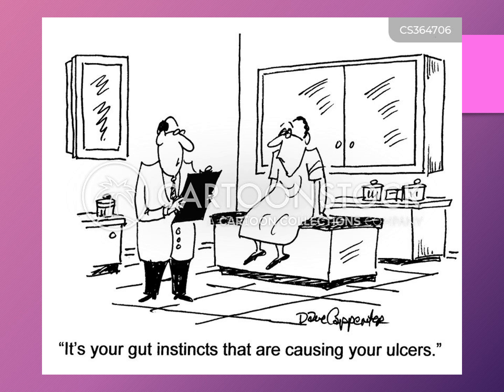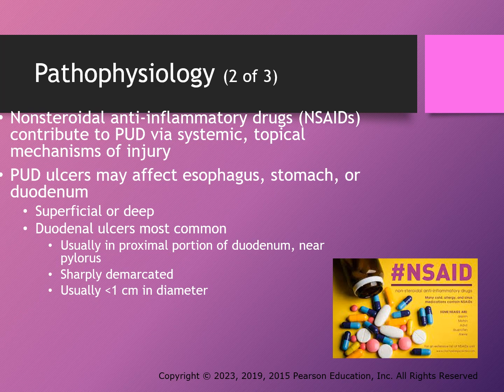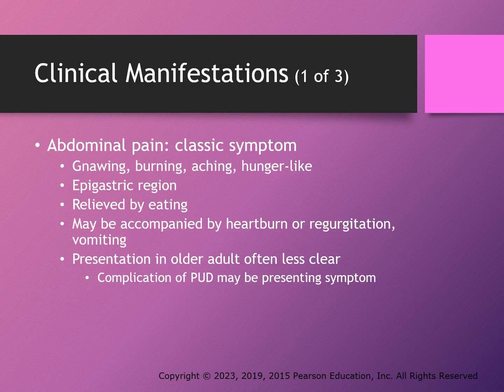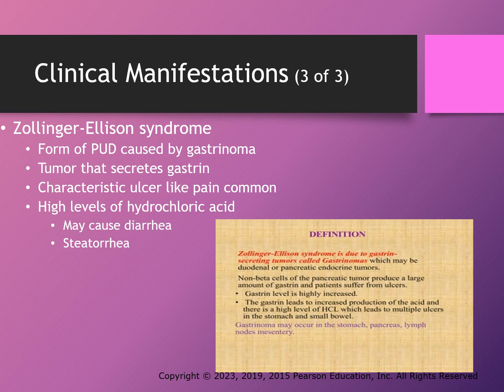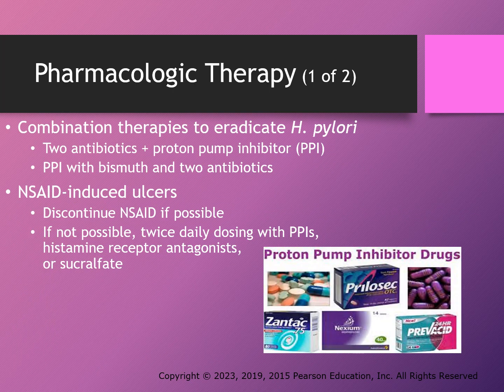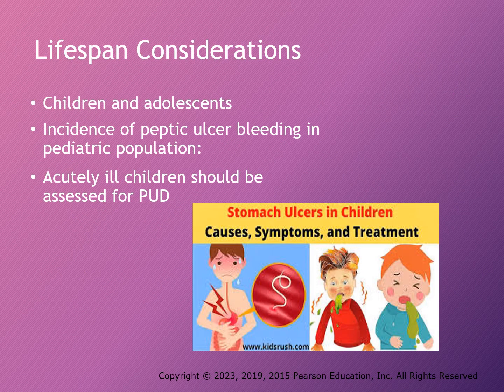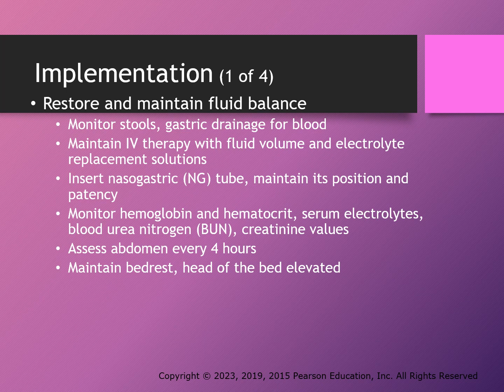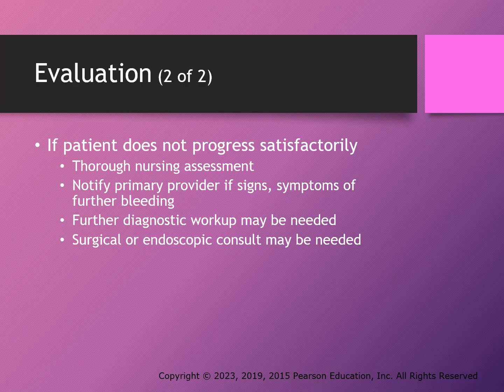Exemplar 10 E Peptic Ulcer Disease PPT Instructor Version